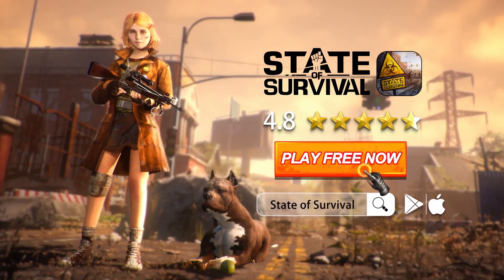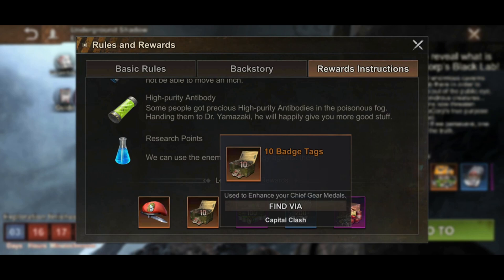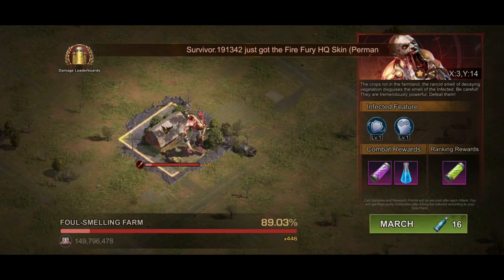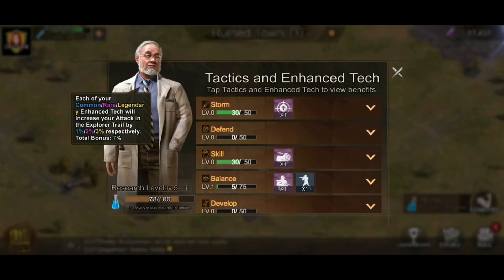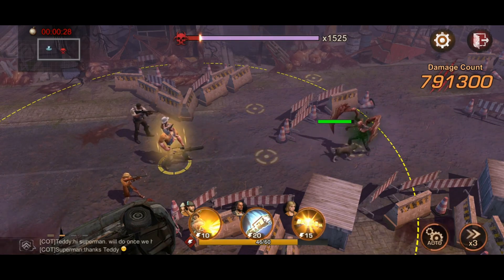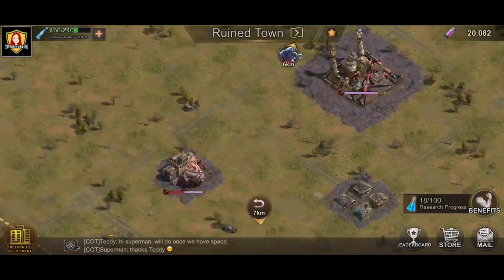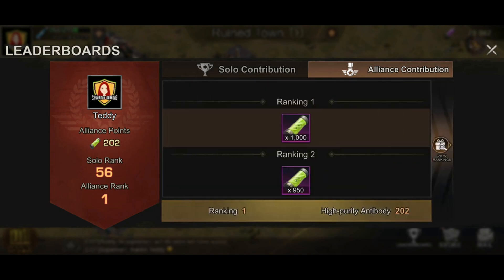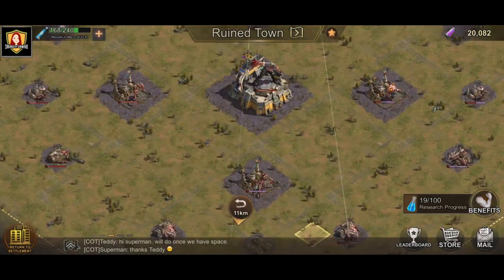Shadow Exploration Project |Beta Server Series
Sneak Peek of how to play Shadow Exploration Project and other information.
Caption/Subtitles are available.